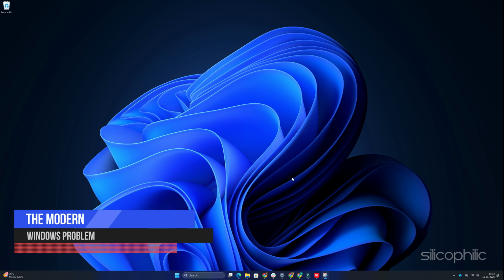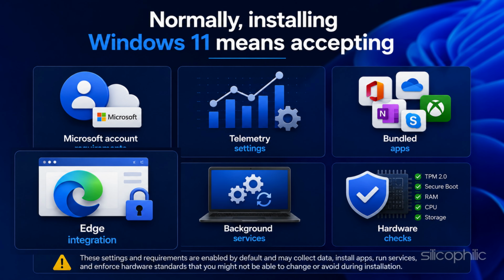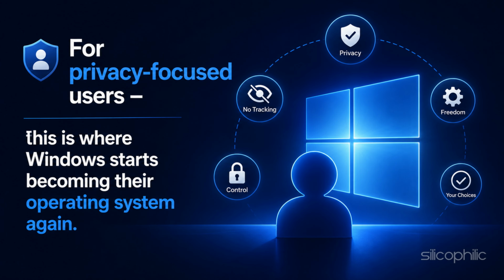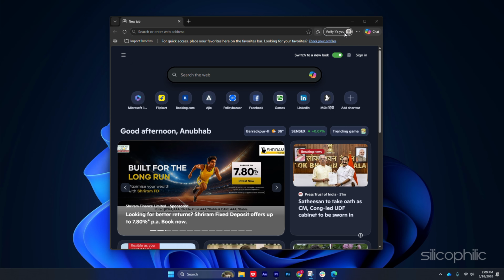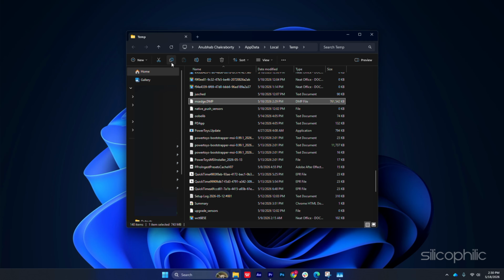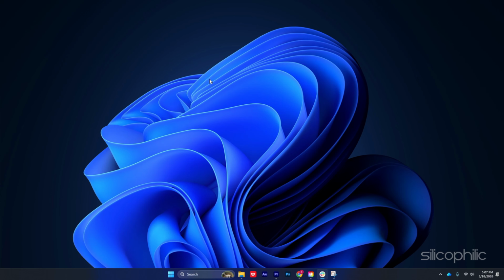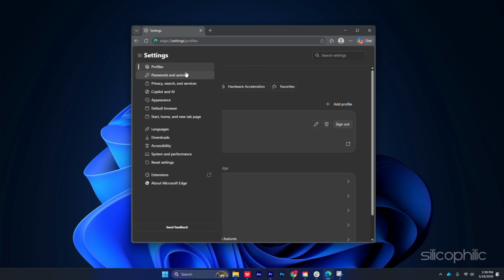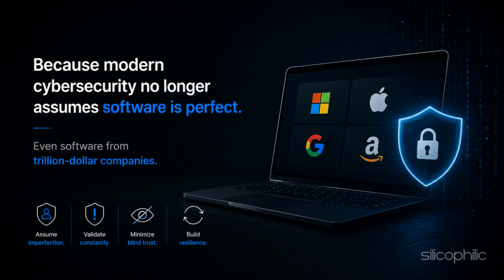The Zero-Bloat ISO: Precision-Tuning Windows 11 with Rufus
I thought my Windows 11 setup was secure until I discovered Microsoft Edge was reportedly leaving passwords exposed in memory.
That’s when I stopped trusting the default setup. So I did what most people never do. I built my own Zero-Bloat Windows 11 ISO using Rufus. No forced Microsoft account. No unnecessary background junk. No default browser trust. No bloated setup.
In this video, I’ll show you exactly what I changed - why I changed it -and how you can do the same thing I did.

Timestamps:

00:00 Intro
00:31 The Modern Windows Problem
01:02 What Is A Zero-Bloat ISO?
01:51 Building The Zero-Bloat Install
02:20 Why Users Started Distrusting Default Windows
02:41 The Edge Password Discovery
04:11 Why Zero-Bloat Users Care
05:51 Why Rufus Became So Popular
06:20 The Real Question

path:
C:\Users\YourName\AppData\Local\Temp\msedge.DMP

run dialog command:
taskschd.msc